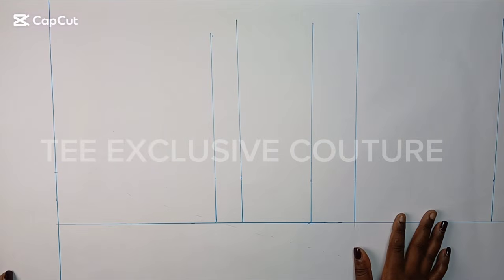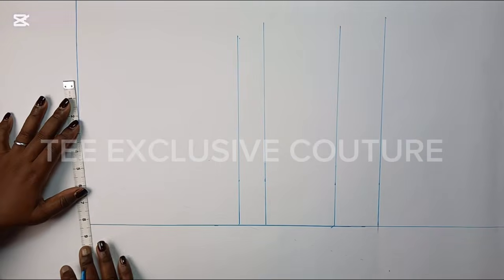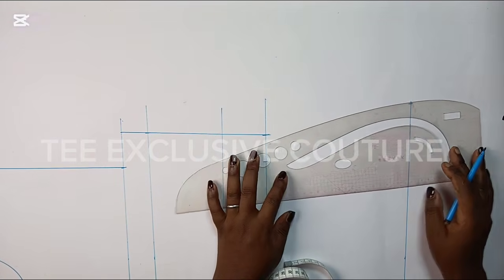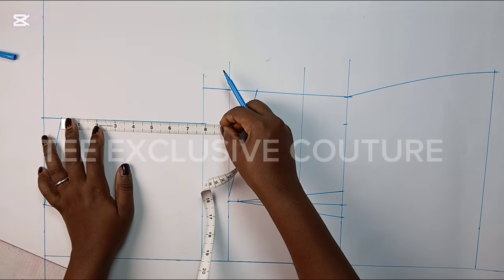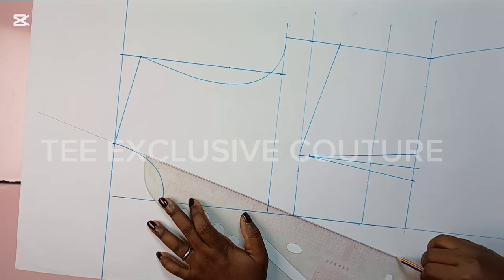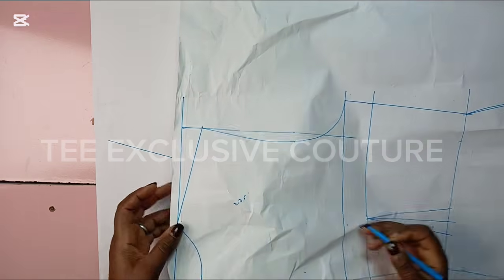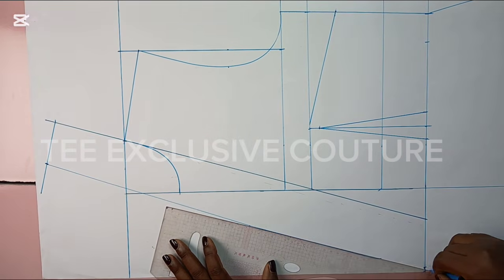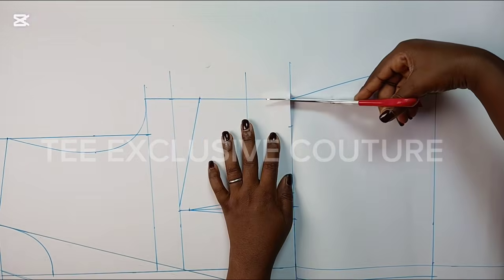How to draft this Beautiful blazer top. How to cut and sew blazer top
In this video I will show you how to cut and sew this Beautiful Blazer top .
this is a step by step tutorial